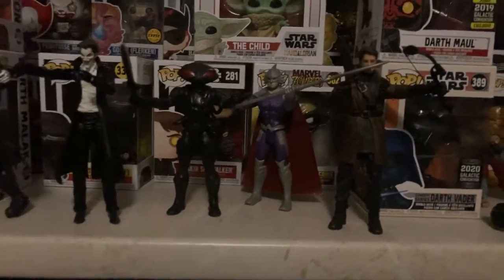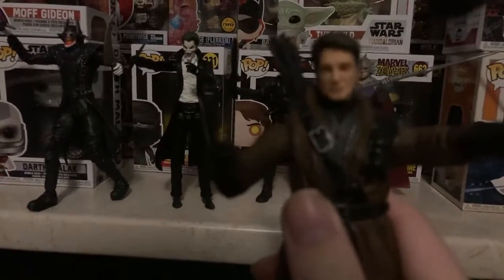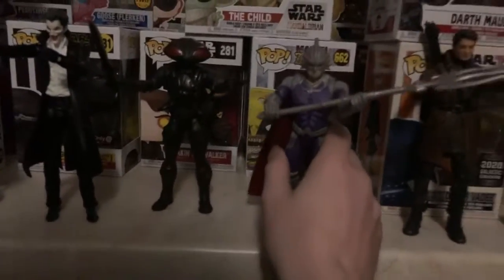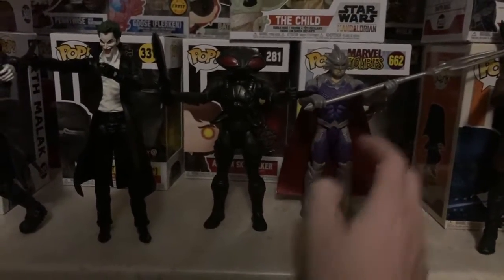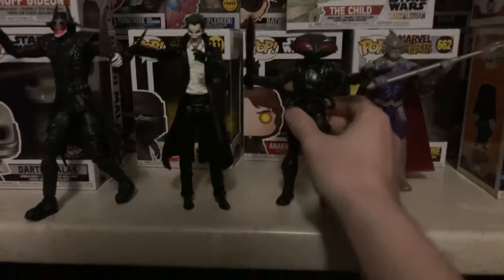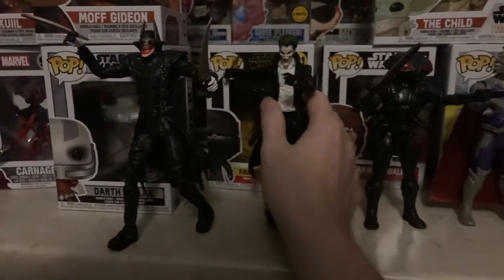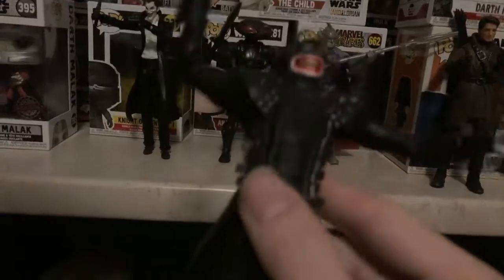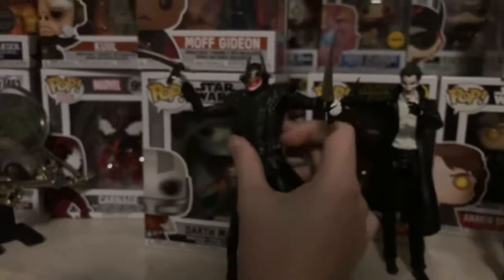My top five favorite DC villains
Hi everyone if you are new here. I do Star Wars figures and games, DC same thing and Marvel,Game of Thrones and for honor